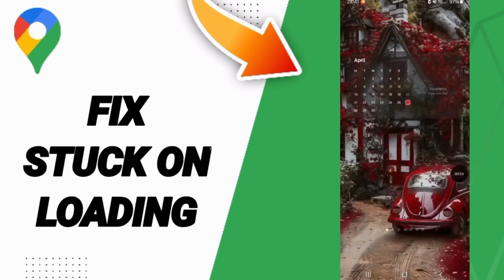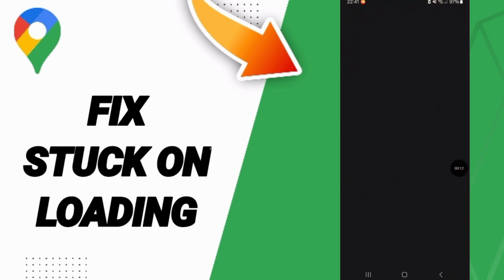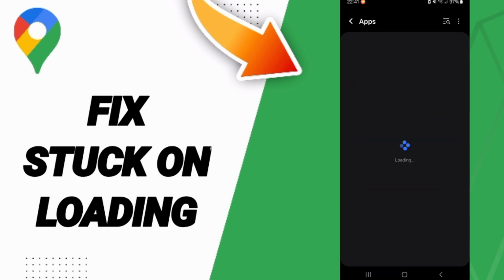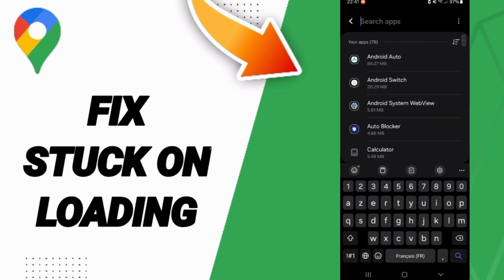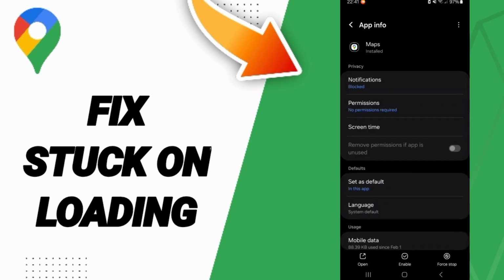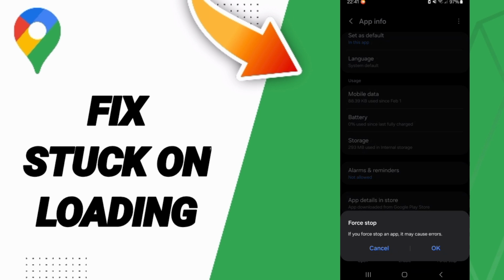How To Fix Stuck On Loadinng On Google Maps App 2025